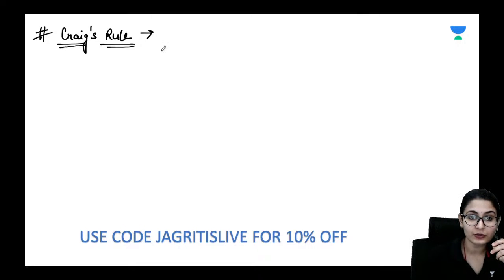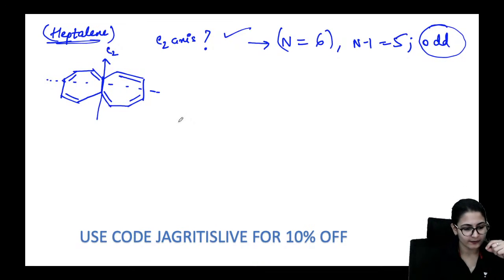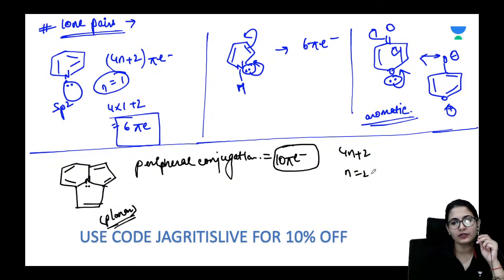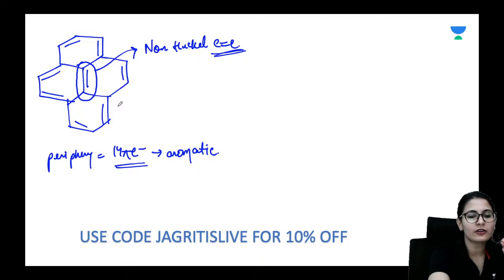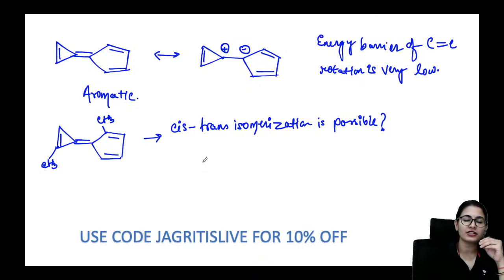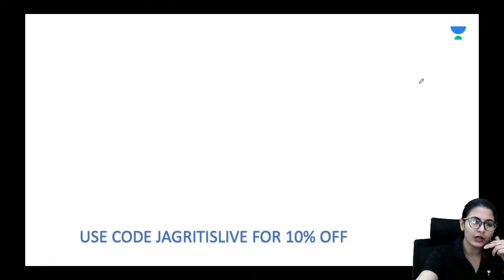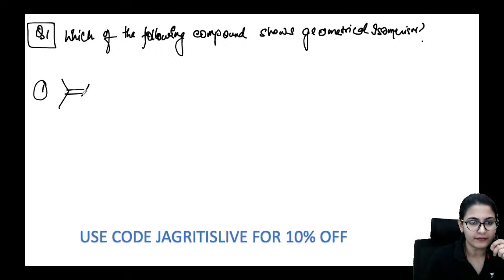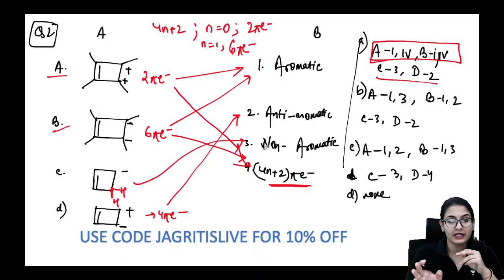Scoring Concepts Of Aromaticity | P-II | Chemical Science | Jagriti Sharma | Unacademy CSIR UGC NET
In this session, educator  Jagriti Sharma will be discussing Scoring Concepts Of Aromaticity from Chemical Science.

Call Jagriti Sharma's team on 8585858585 and take your CSIR-UGC NET Preparations to the next level

➤ About the Educator: I'm a CSIR-UGC NET/ GATE qualified Plus Educator, with AIR 24(Dec 2018) , AIR 11(June 2018) , AIR 27(Dec 2017) . YouTubeChannel *Rasayan Aca

You can enroll to Unacademy Subscription and get the following benefits:
1. Learn from your favourite teacher
2. Dedicated DOUBT sessions
3. One Subscription, Unlimited Access to Live Online Classes and Videos
4. Real-time interaction with best-in-class teachers
5. You can ask doubts in live online classes
6. Limited students in each Class
7. Download the videos & watch them offline